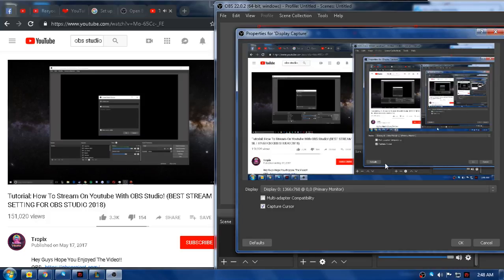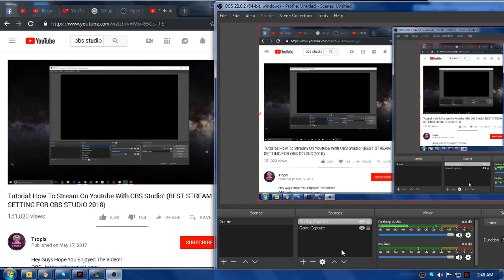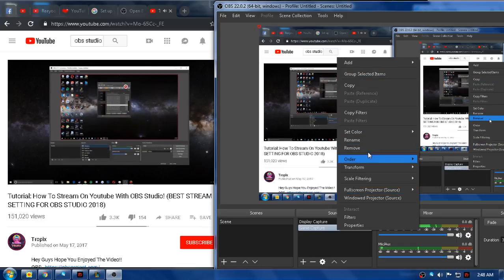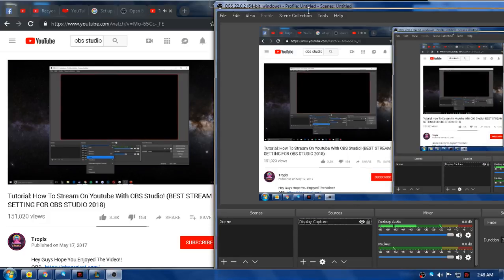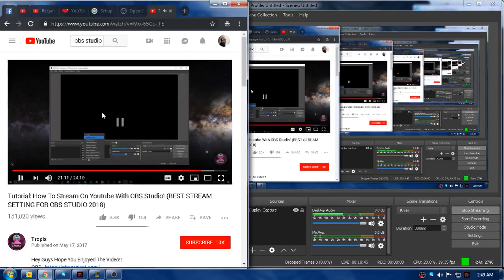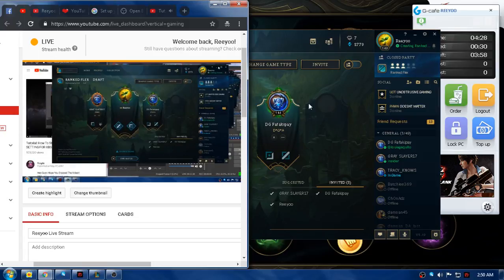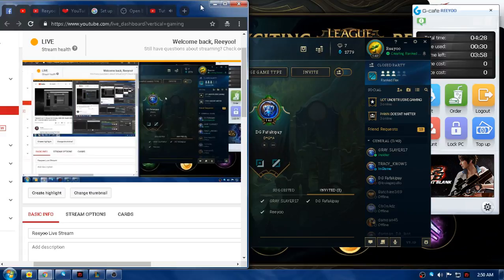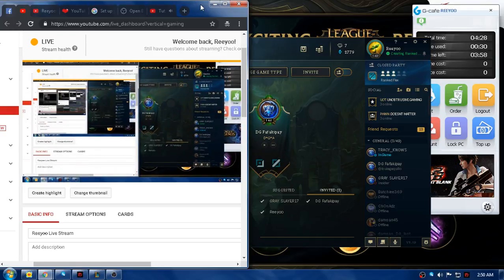LOW ELO ON PH BE LIKE